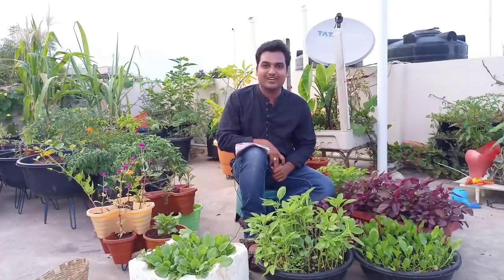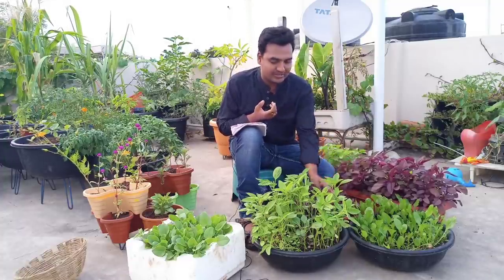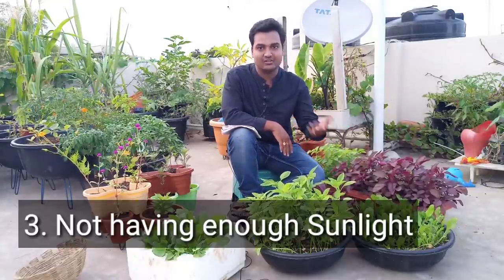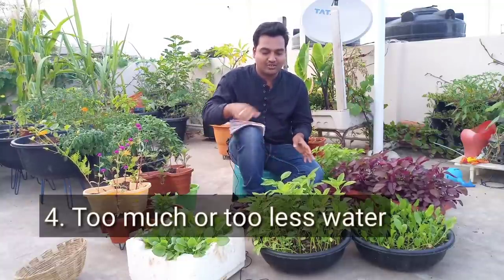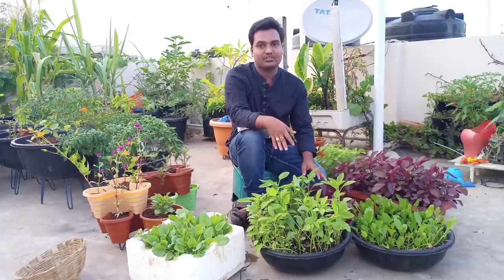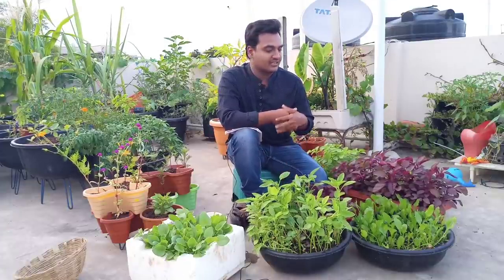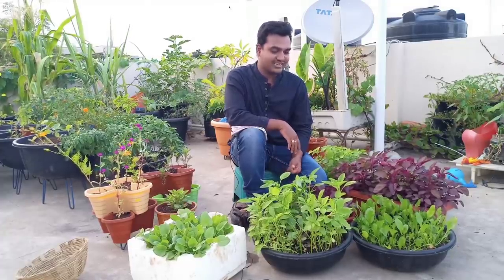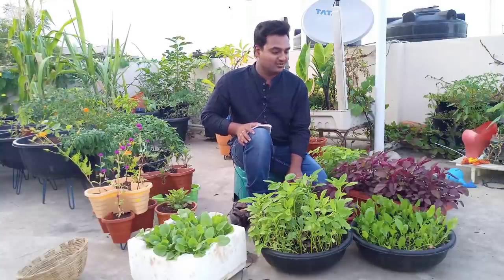7 reasons why we fail in growing leafy veggies, ఆకుకూరలు సరిగ్గా పెరగక పోవడానికి కారణాలు ఇవే